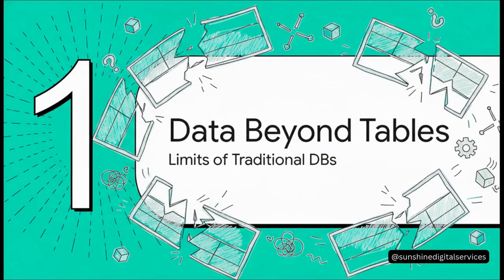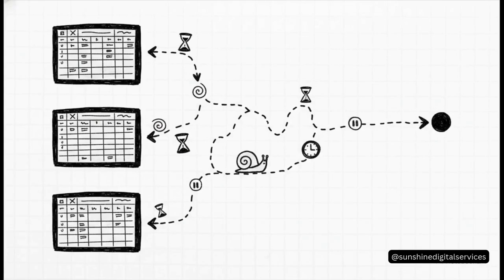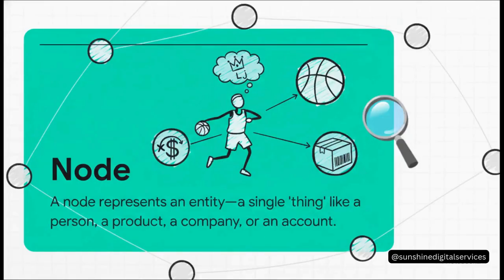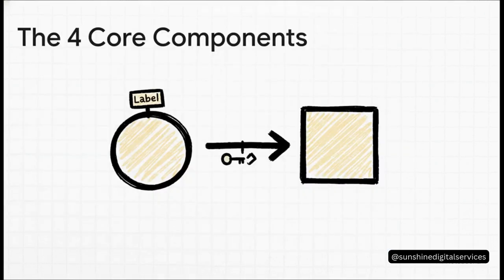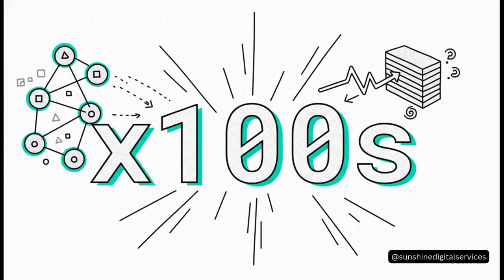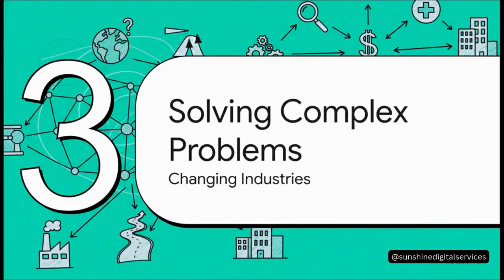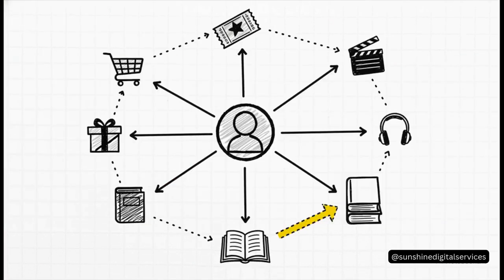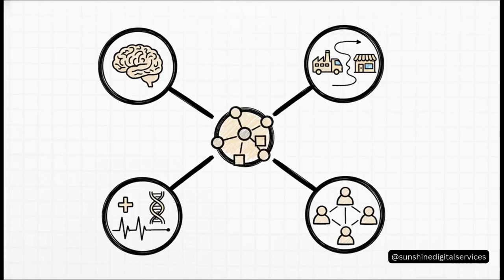Neo4j and the Rise of Graph Databases | Sunhsine Digital Services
Graph databases are designed to model relationships directly, rather than forcing them into tables.

Neo4j allows organizations to:

• Detect fraud rings by mapping transaction networks
• Power recommendation engines with relationship-based scoring
• Identify cybersecurity threats through behavior graphs
• Optimize logistics using dependency modeling

In fraud detection, graph analytics reveals hidden connections between accounts that traditional SQL queries may miss.

In recommendation systems, graph traversal identifies meaningful patterns faster and more naturally than complex joins.

As connected data grows, graph databases are becoming essential infrastructure.